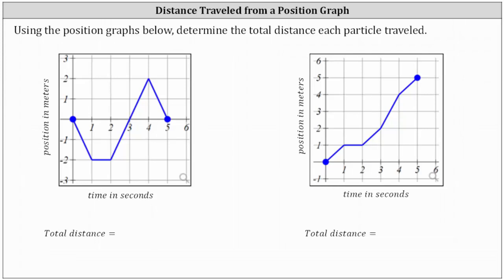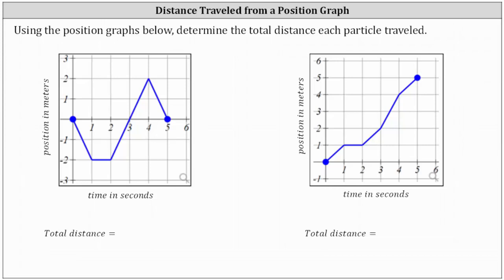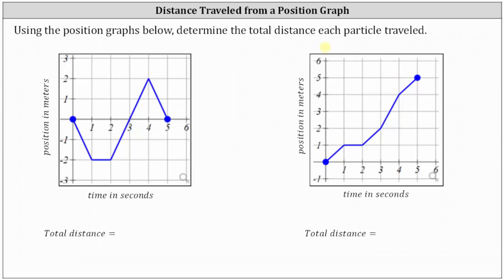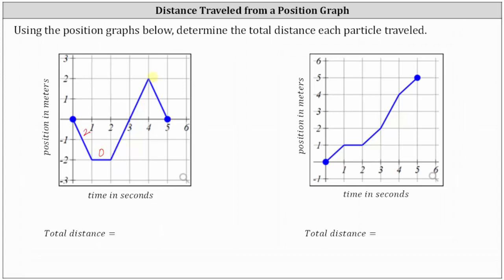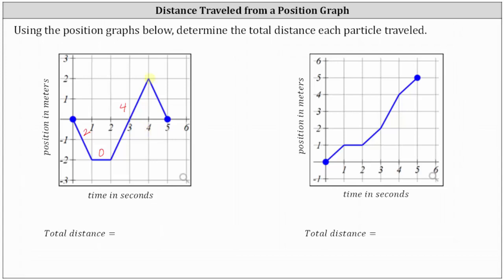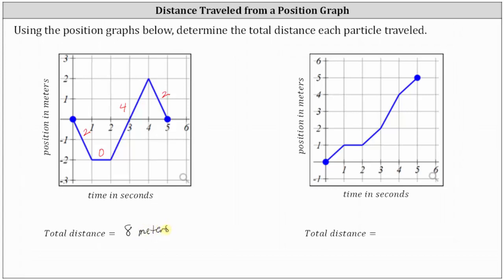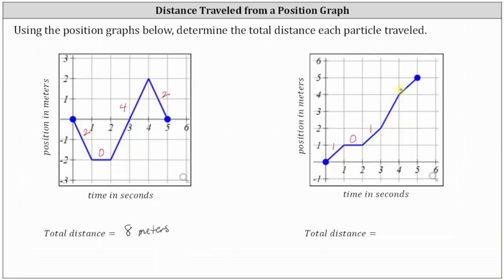Distance Traveled from the Graph of a Position Graph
This video explains how to determine a total distance traveled from the graph of a position function.